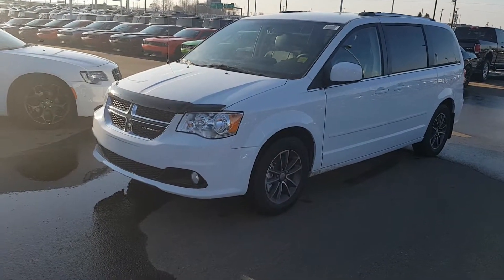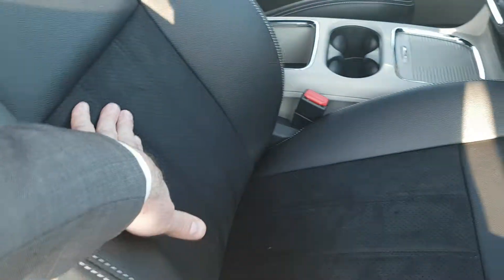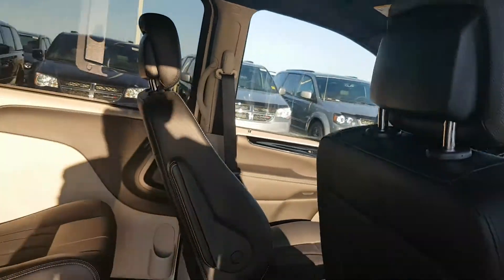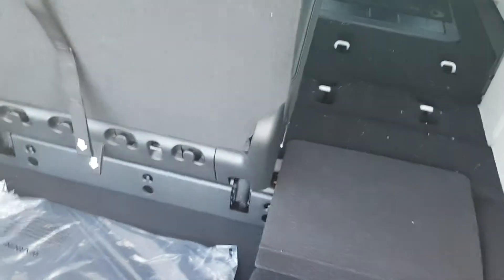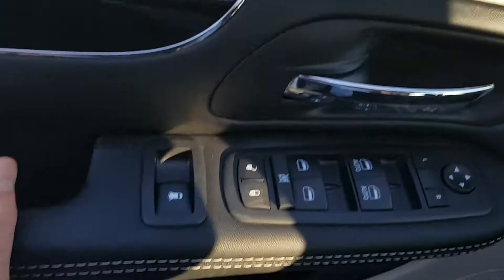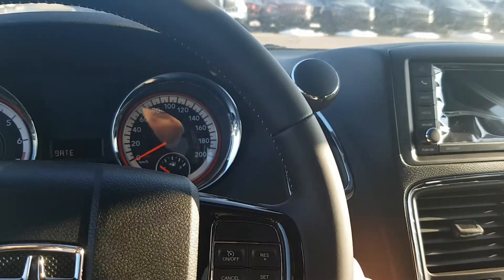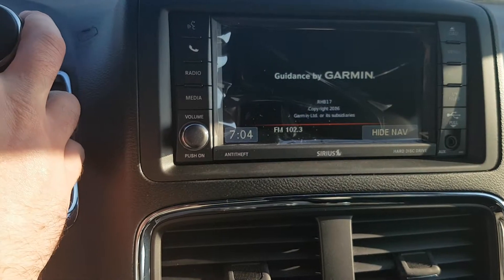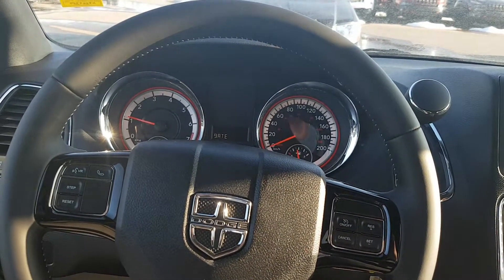2017 Grand caravan dvd leather